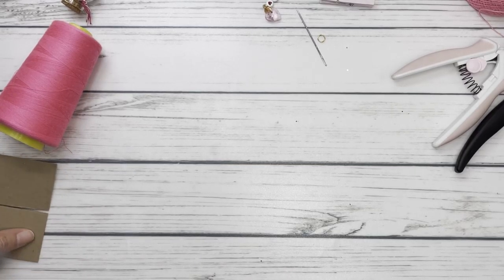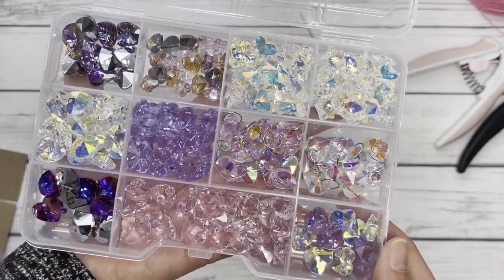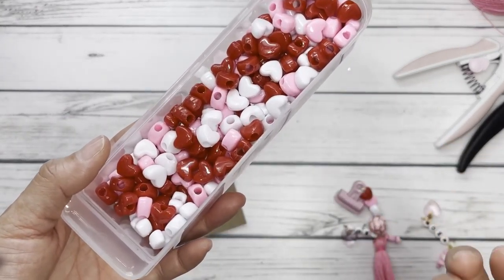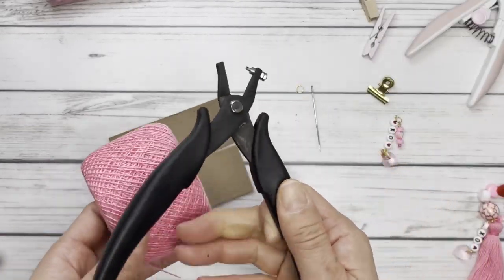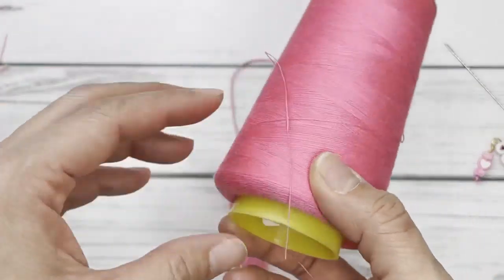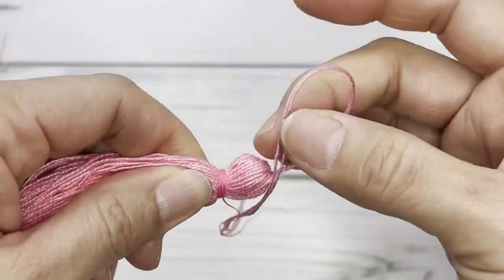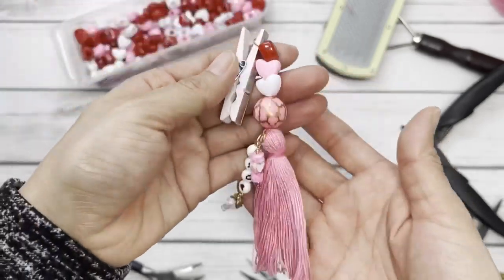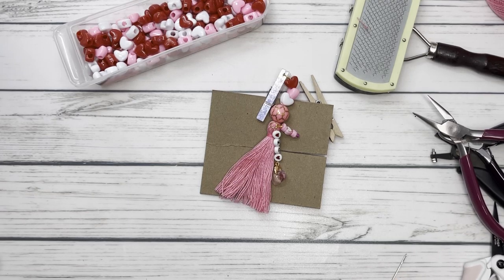Bead Tassel Dangle Tutorial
Items shown in my video:
Bottlecap Punch